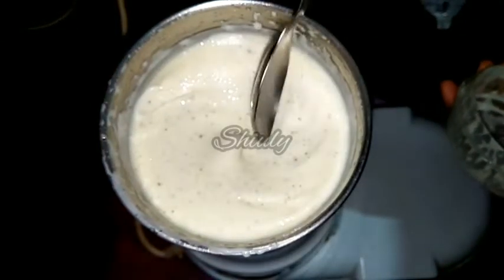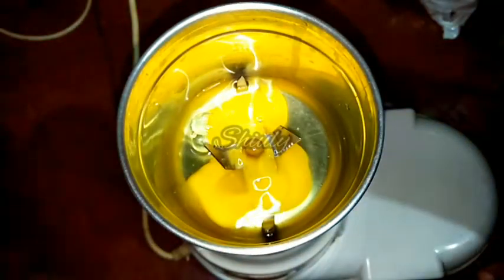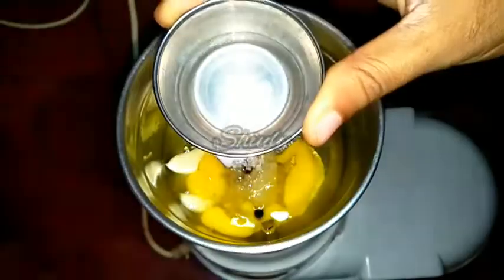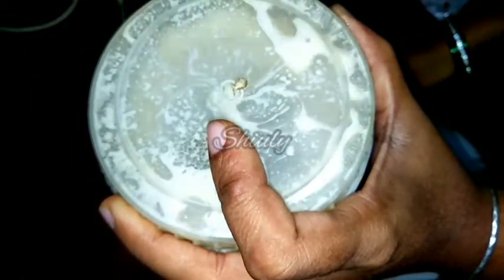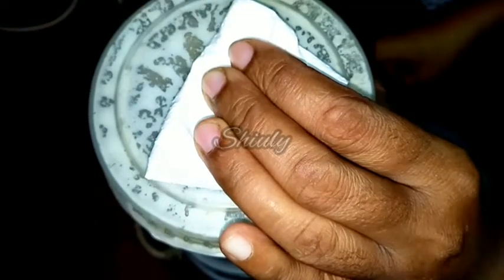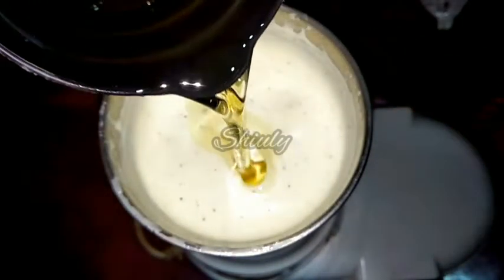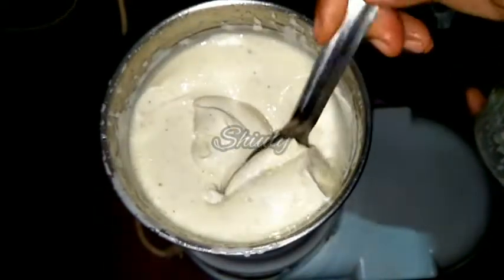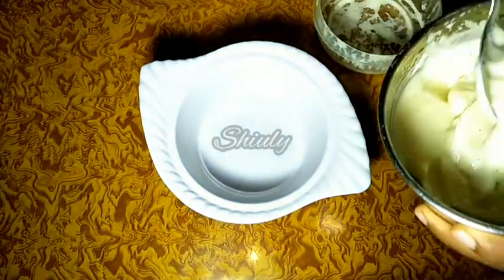Perfect Egg Mayonnaise in Mixer | Recipe in English | Shiuly Gaikwad